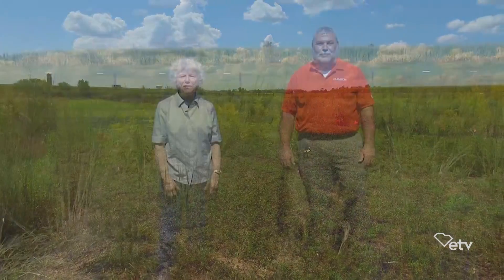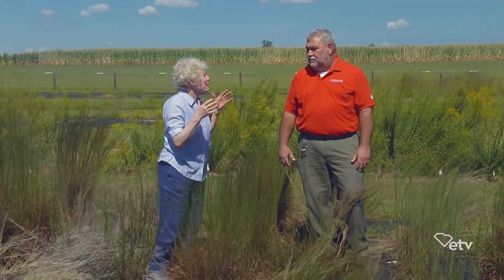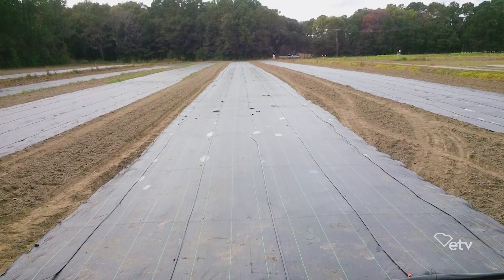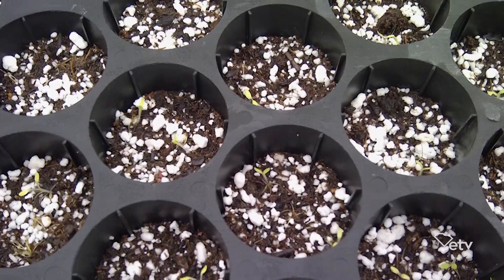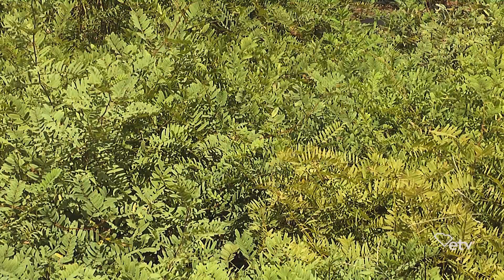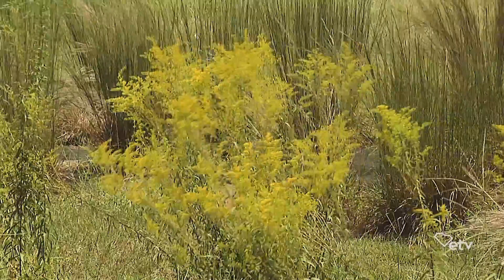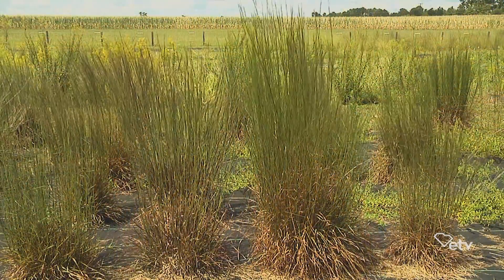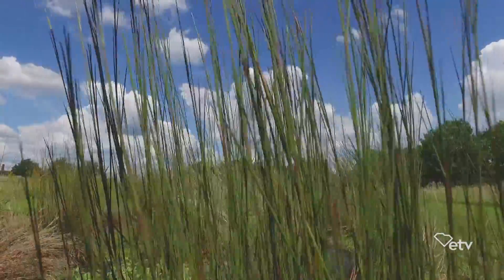The SC Longleaf Common Garden Project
Clemson Extension Agent and Host of "Making It Grow" visits with Clemson Extension Agent TJ Savereno at the South Carolina Longleaf Common Garden located at the Sandhills Clemson Research and Education Center. This garden project is focused on a variety of native plants commonly found in the understories of longleaf pine forests.
There are three main plant groups associated with longleaf ground cover. One is the group of legumes, which improve soil fertility and produce seeds that are high in protein and consumed by many species of wildlife. Second are native grasses, such as wire grass and the bluestems, which offer shelter and also provide fuel for fire. Third are the asters, which are blooming plants that attract native pollinators and that also produce seeds eaten by songbirds and small mammals.